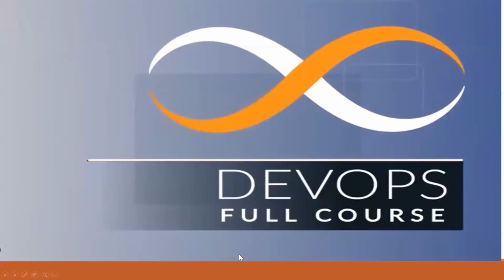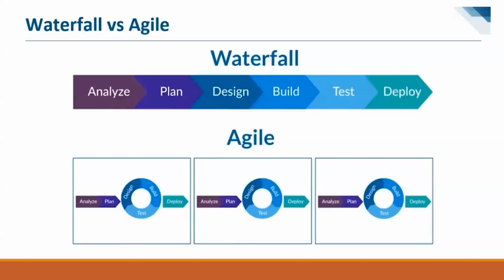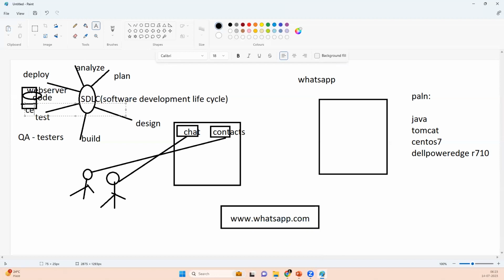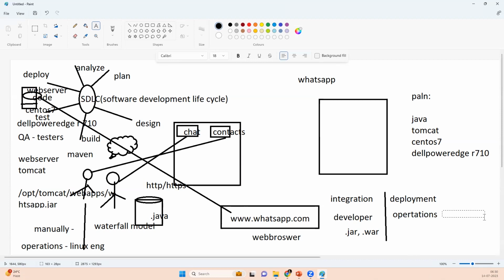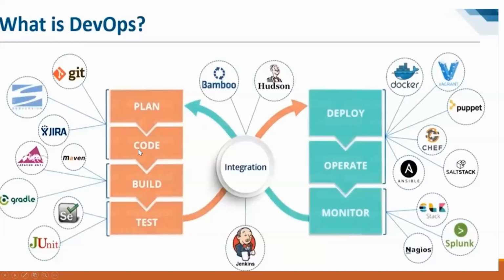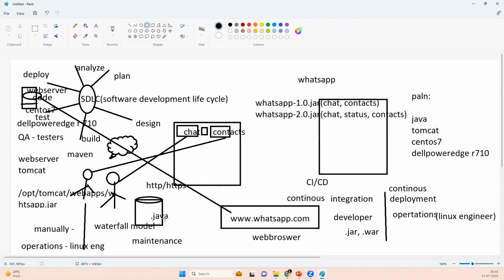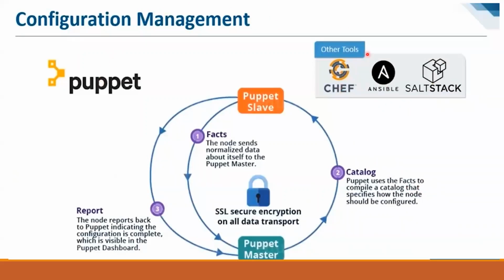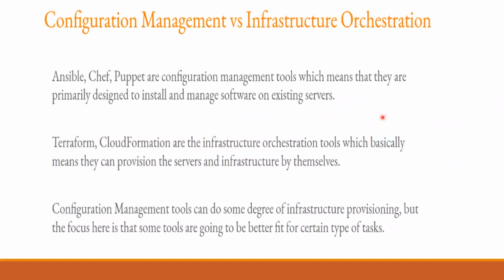Devops Demo ll DevOps ll Demo Dev ll Waterfall vs Agile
devops for begineers free#devops
Vashi technologies provide free video courses with complete high quality videos.Devops demo
Vashi technologies